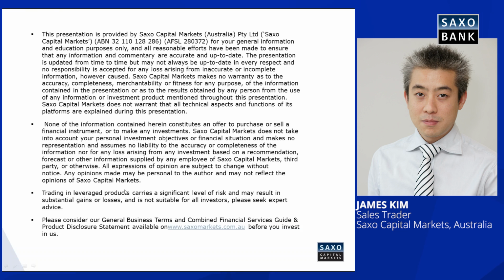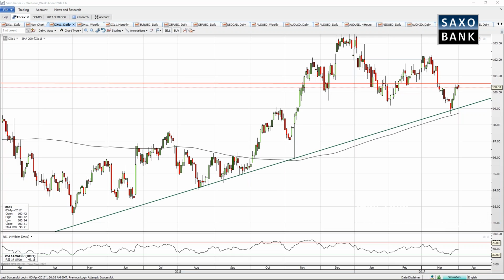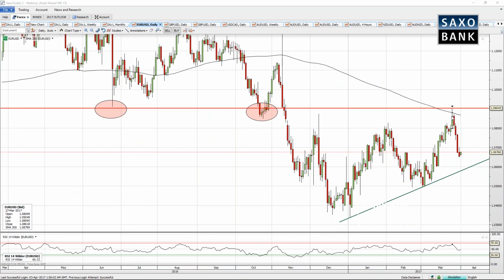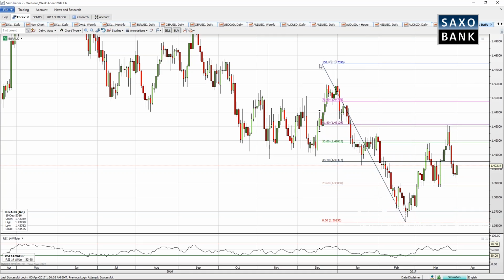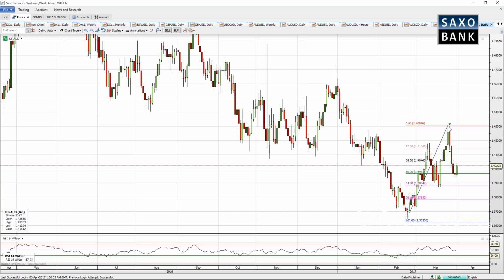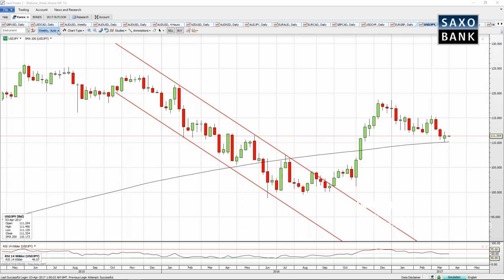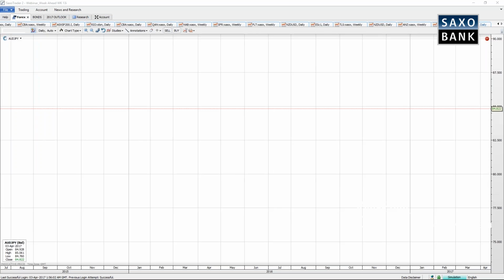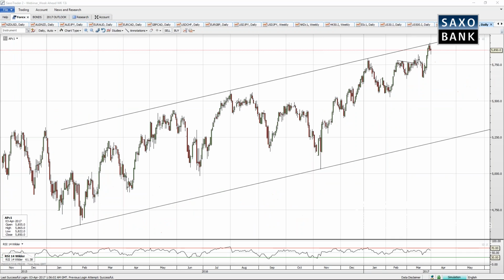Trading tips week 14 - technical analysis: Kim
James Kim, sales trader at Saxo Capital Markets, Australia, examines trading strategies during week 14 in a technical analysis of charts for forex and indices.
Kim looks at trends in the US dollar index and pairs including EURUSD, EURAUD, USDJPY, and AUDJPY.  He also looks at SPI Futures and US500.